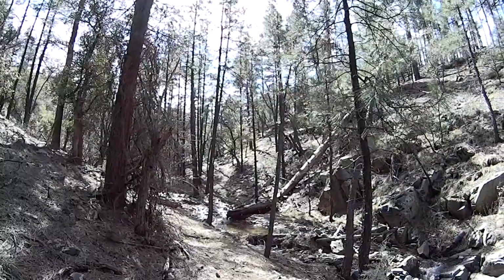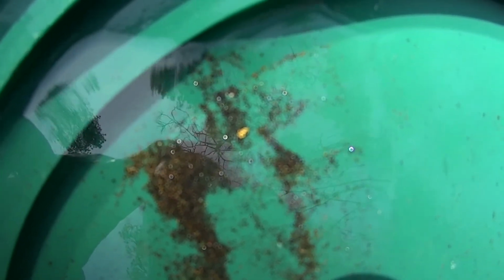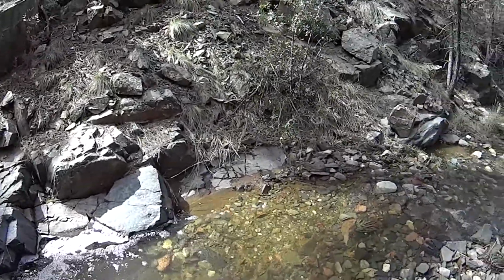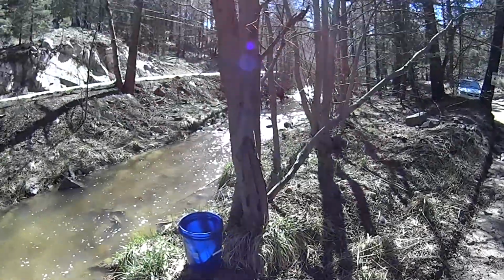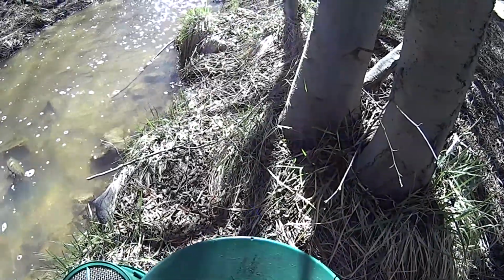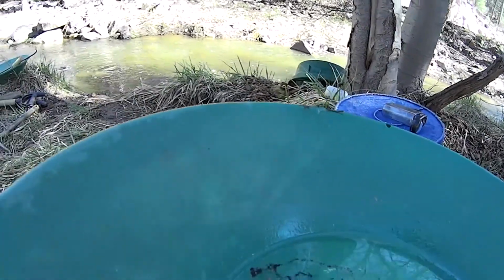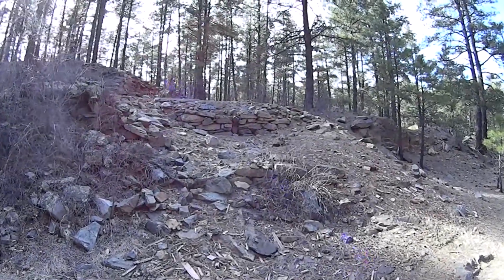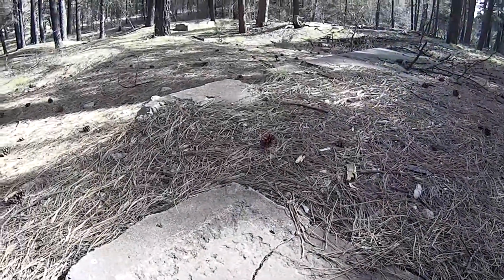Lynx Creek Tributaries in Arizona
Watch out for Bigfoot in this video.